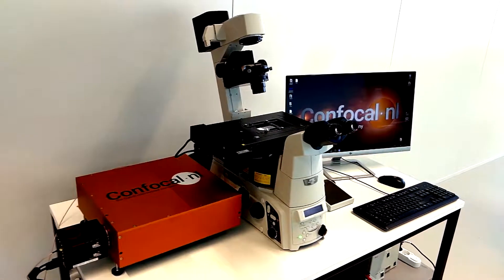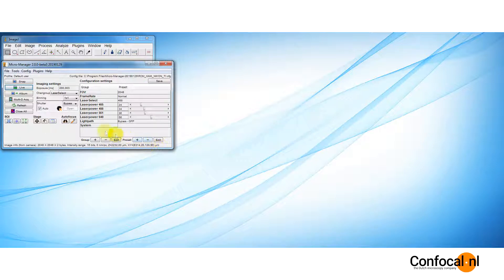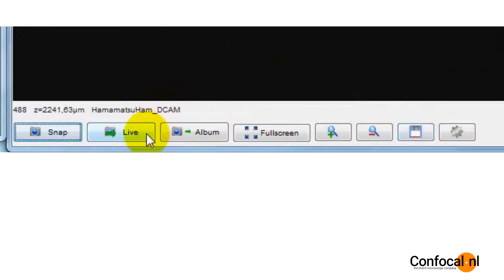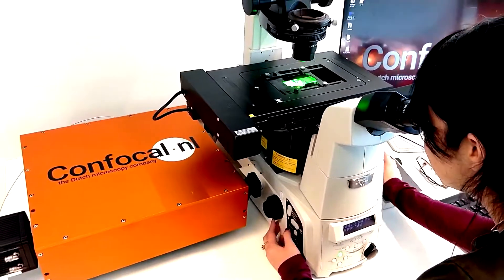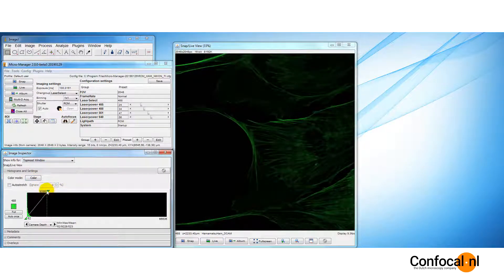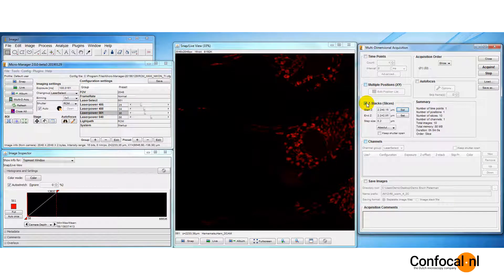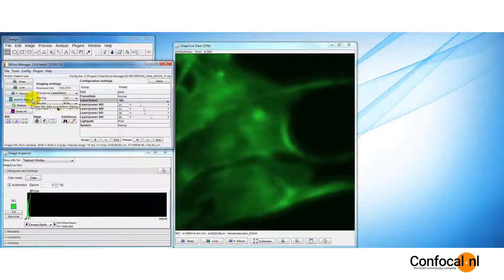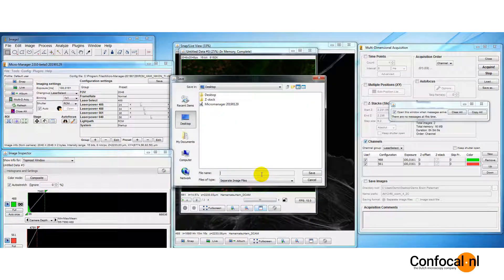RCM / Micro-Manager Tutorial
The Rescan Confocal Microscope (RCM) is an add-on to any widefield microscope that provides laser-scanning confocal capability along with super-resolution thanks to the use of the rescan technology. Combined with a camera it offers high sensitivity, ease of use and is by far the most cost-effective solution.